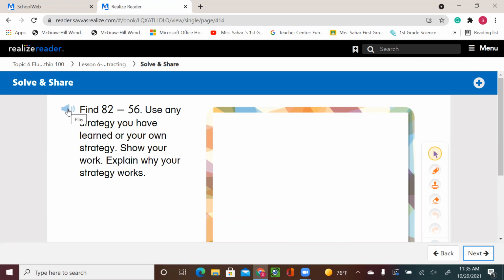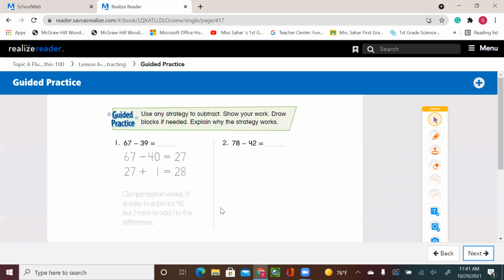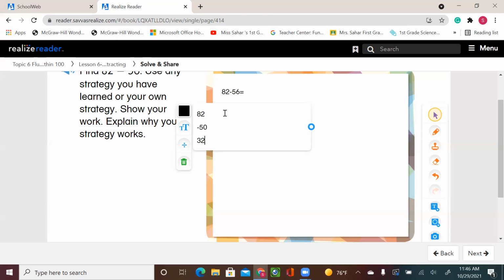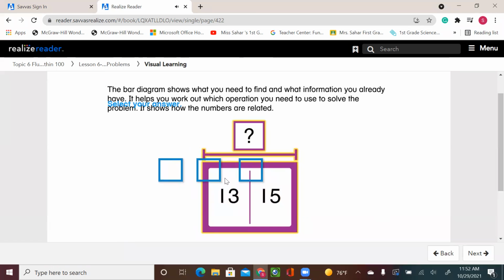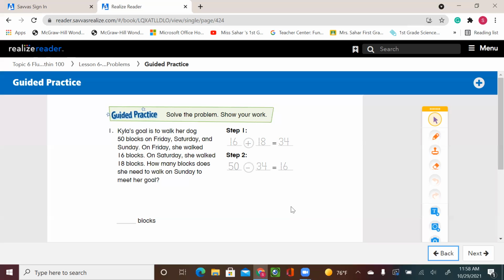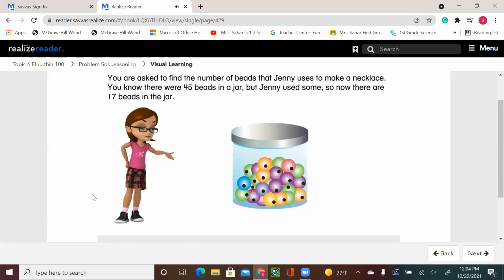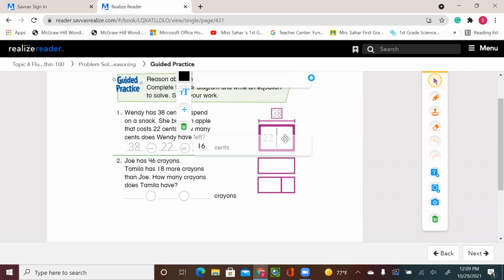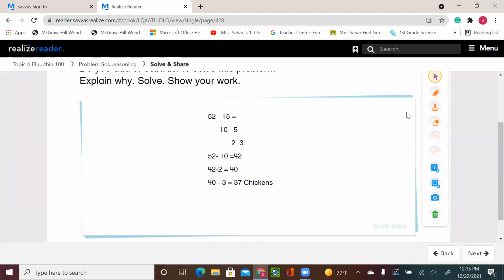Grade 2 Topic 6 Lessons 5 & 6 & 7